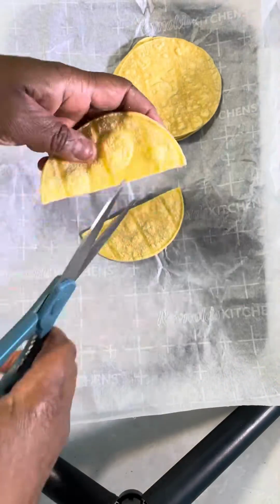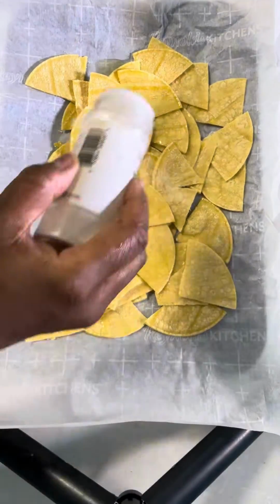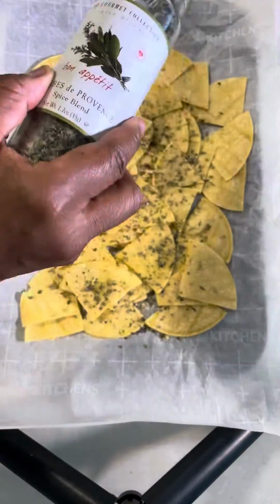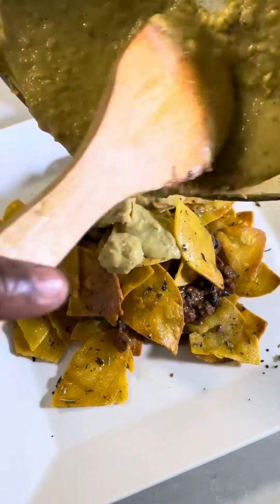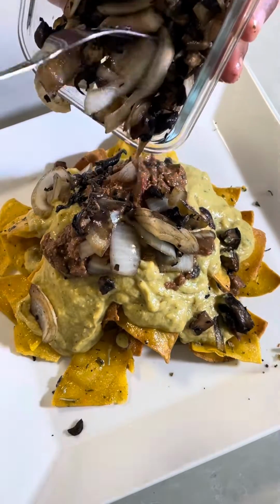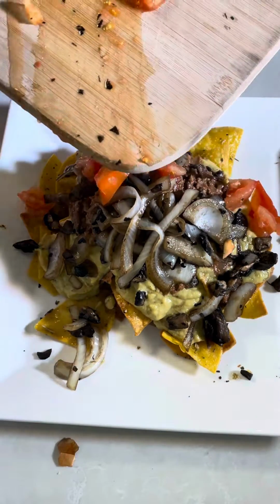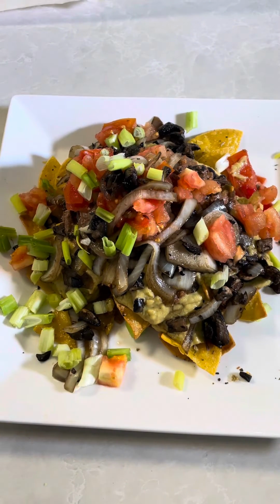Veganism is Not Expensive : Nachos with Pecan Chili and Ackee Cheese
Veganism is not expensive, I can feed you Breakfast, Lunch and Dinner for 20 dollars. Loaded Nachos with Walnut/Pecan Chili with Ackee Cheese